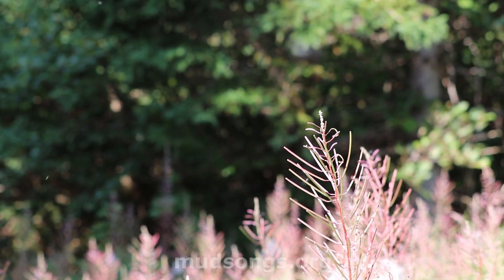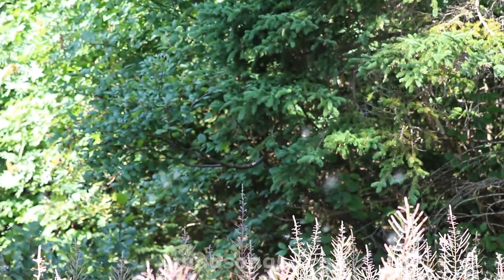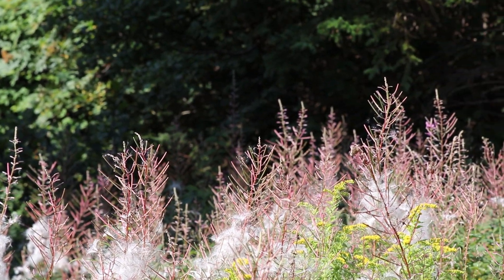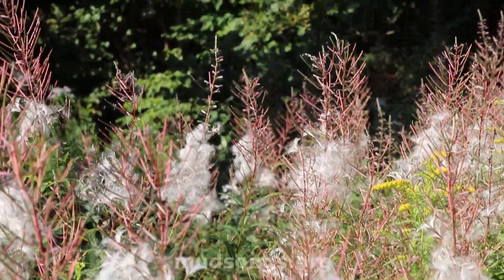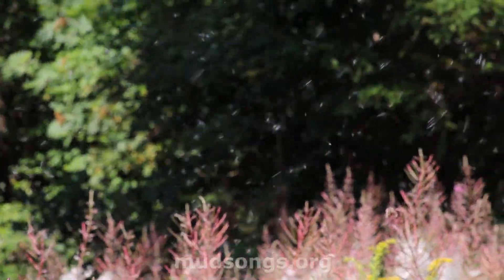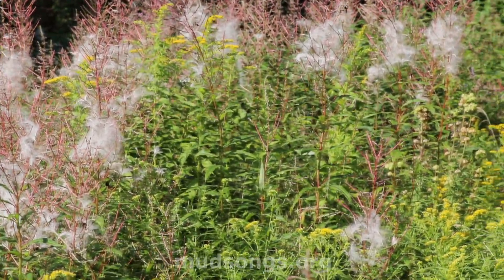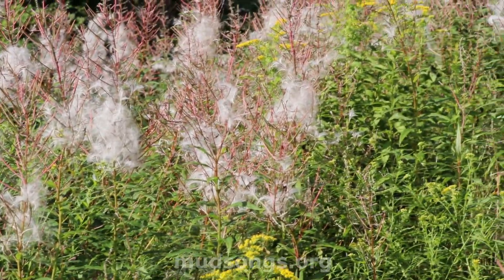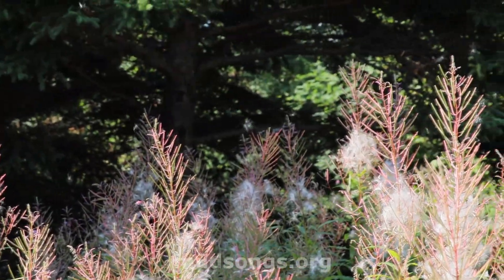Fireweed Seeds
I usually harvest the last of my honey when the fireweed seeds fill the air, but not this year.